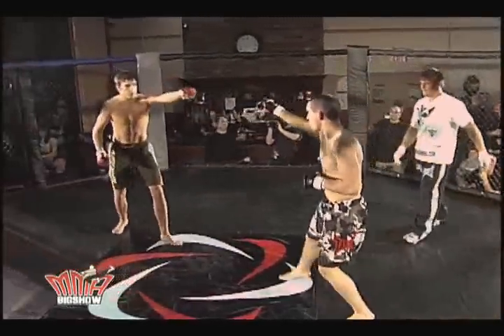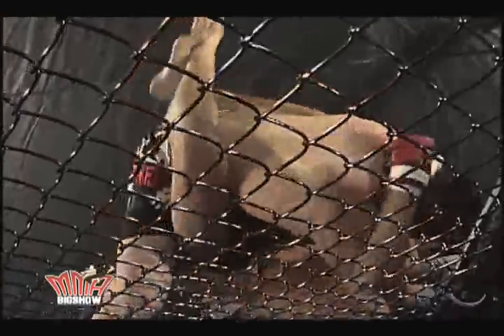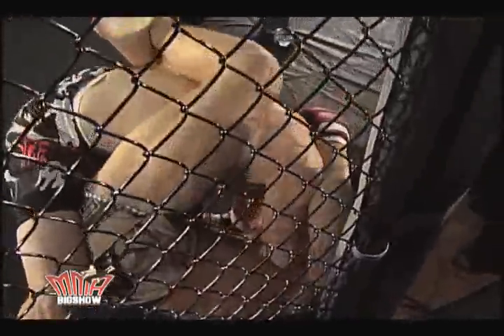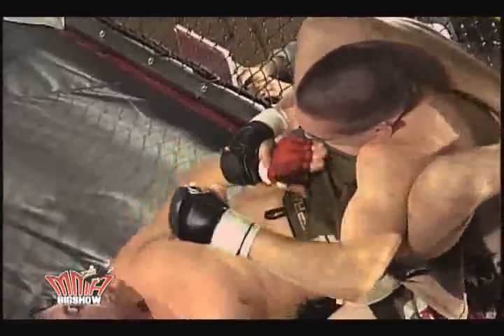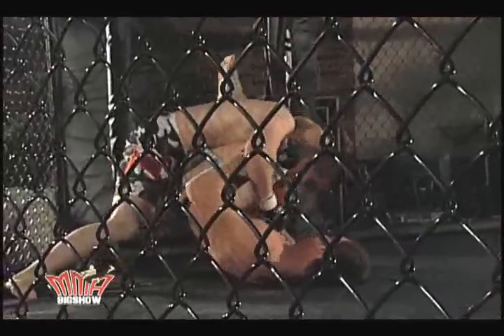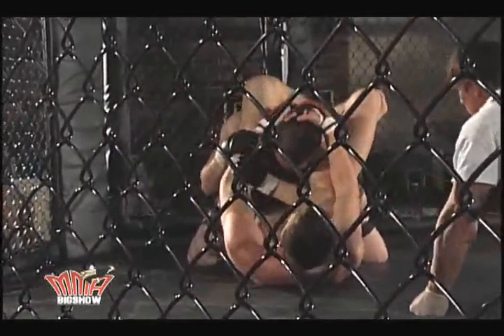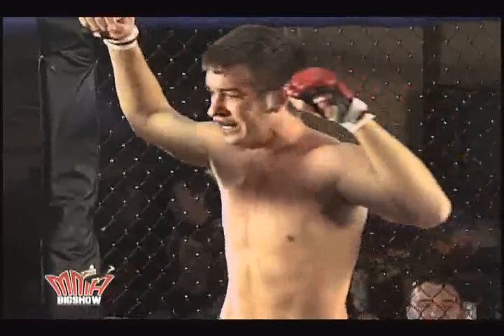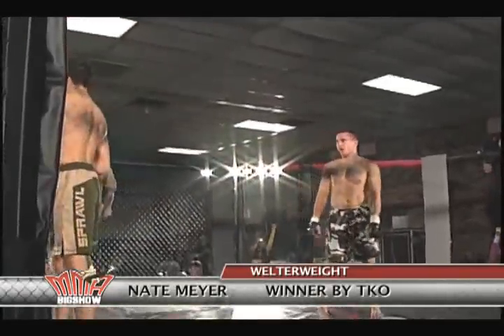Shimmers2 - Thomas Brownfield vs Nate Meyer